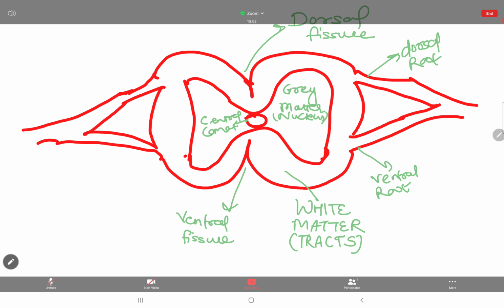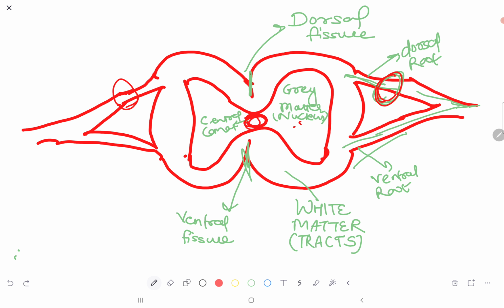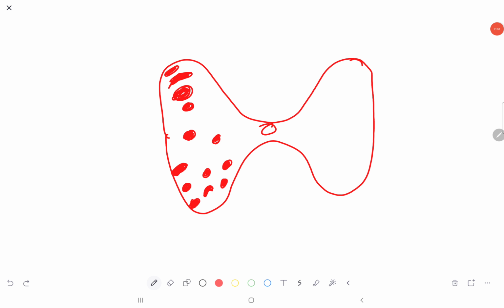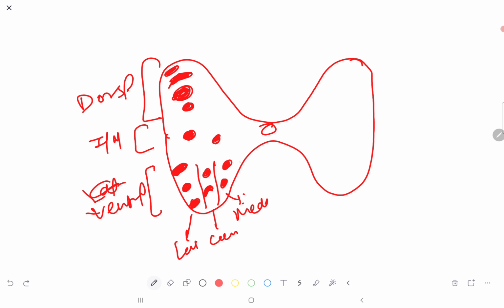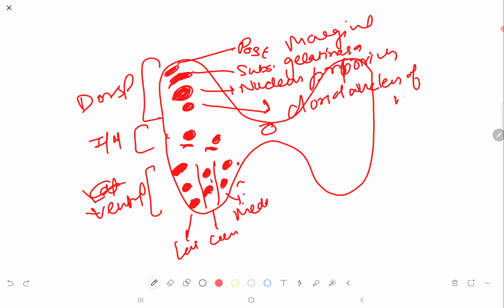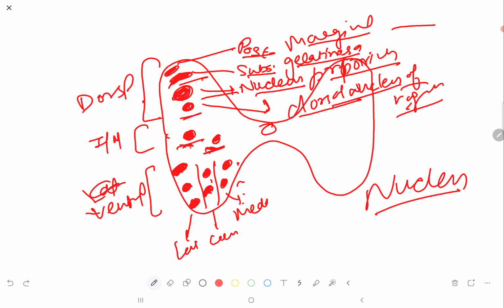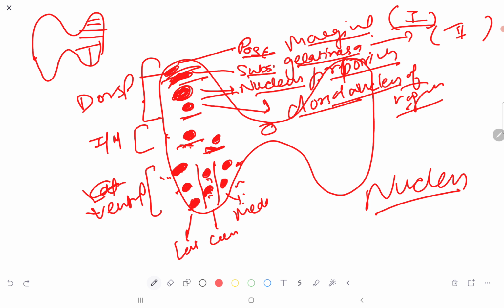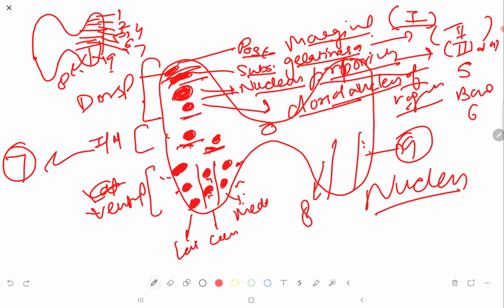Cross section of spinal cord , nucleus (grey matter )